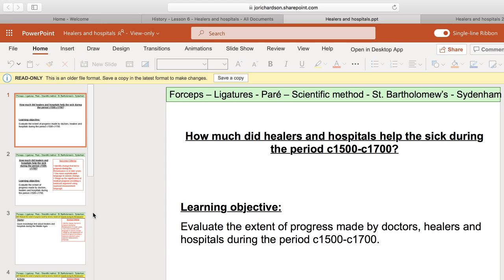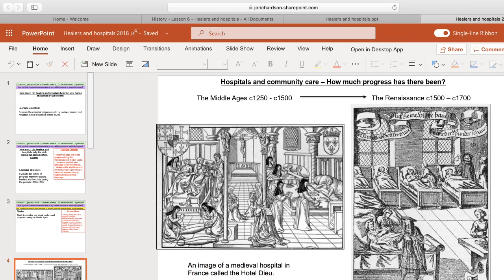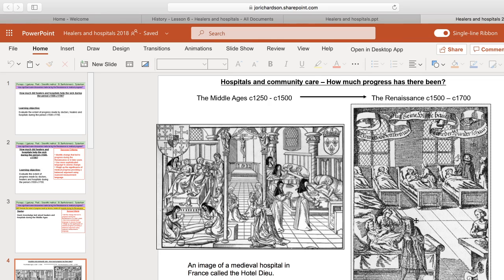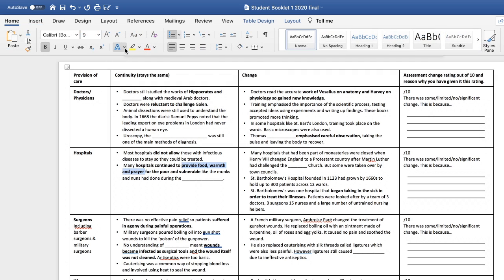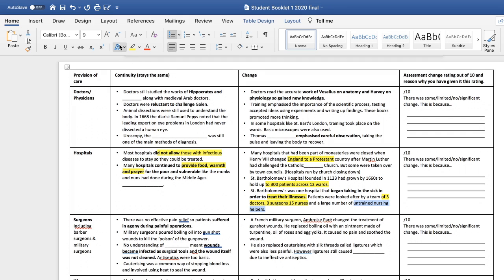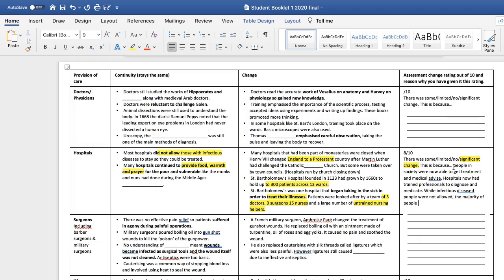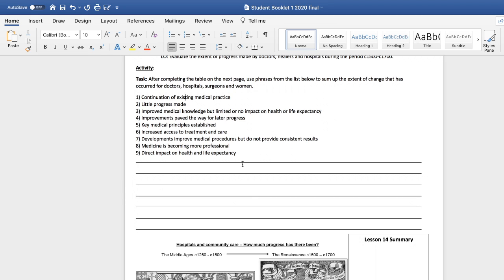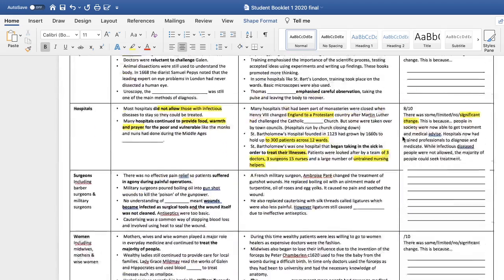Medicine booklet 1 Lesson 14 - Hospital and healers